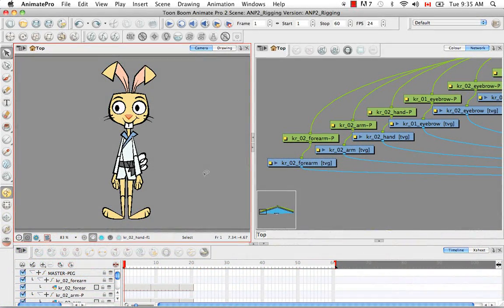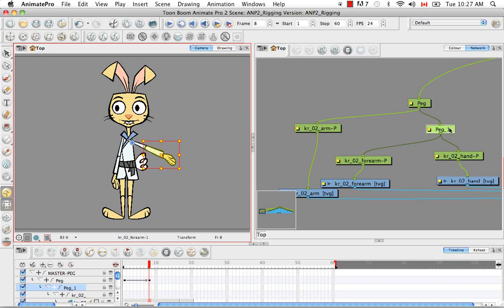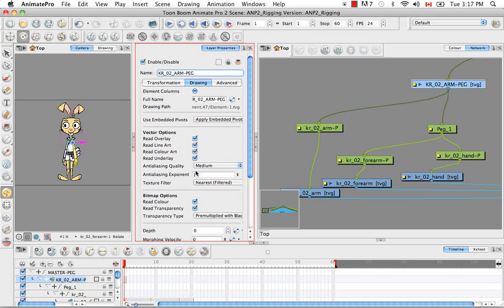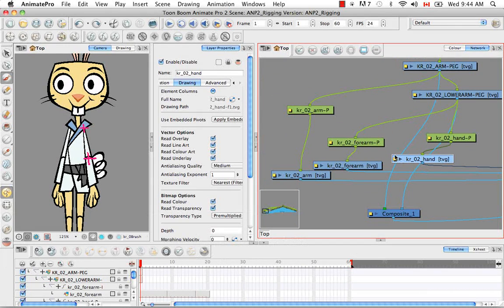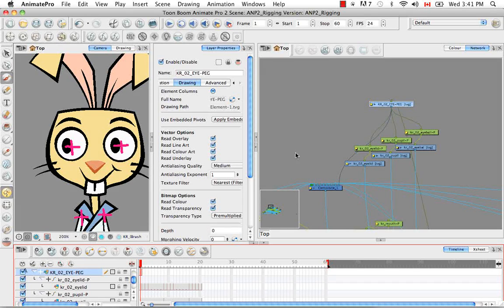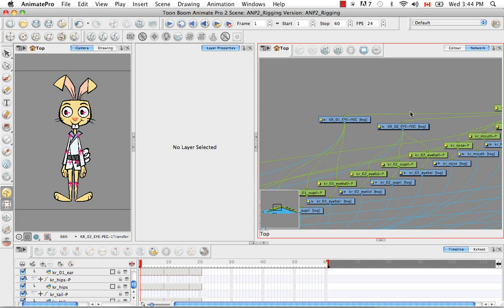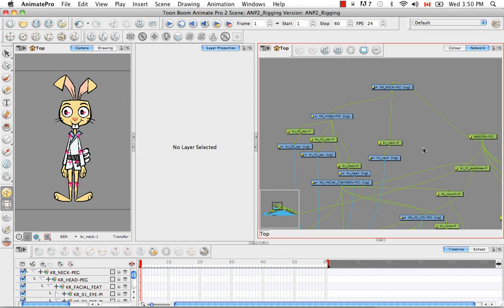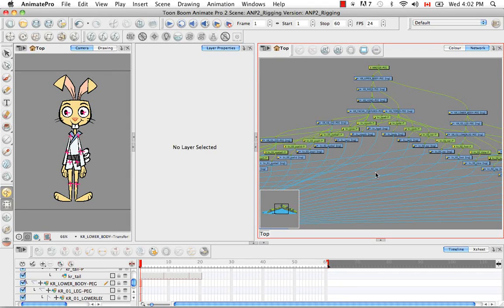46. Animate Pro Tutorials: Creating a Mixed Rig Part 1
Creating a Mixed Rig Part 1 in Animate Pro